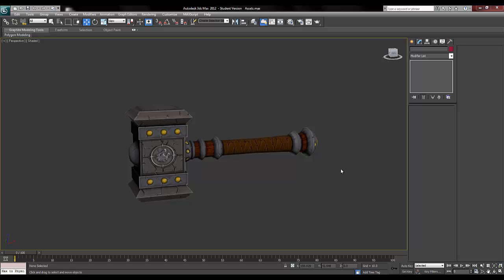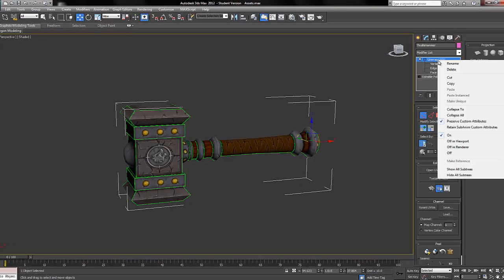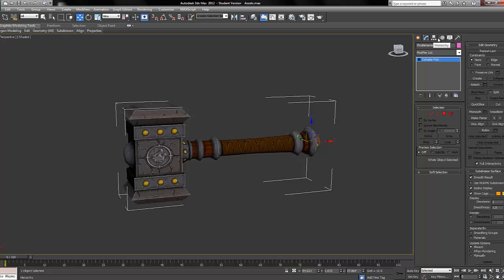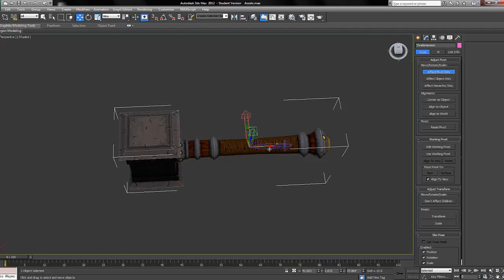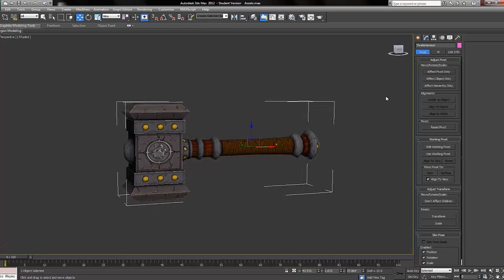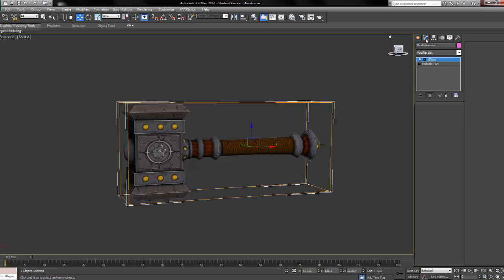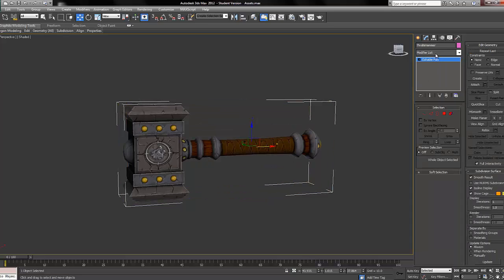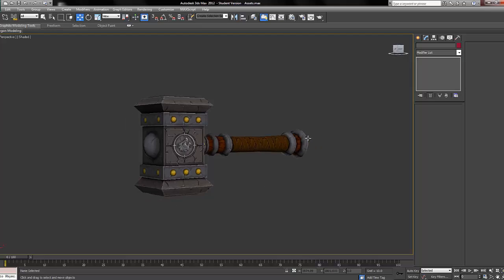(Doomhammer Tutorial) Part 6 Pivot Point and Xform Reset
A tutorial series on how to model the Doomhammer from World of Warcraft

Covering
Modelling
Unwrapping
Texture preping
Lightmap channel
Custom Pivot point
Custom Collision UDK
UDK importanting and package setup